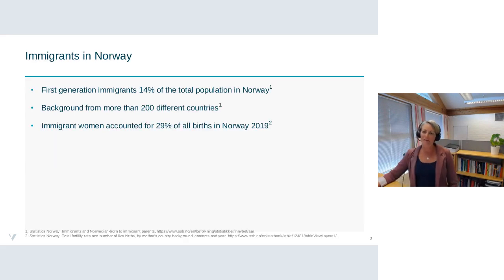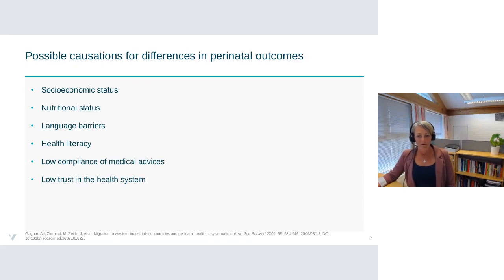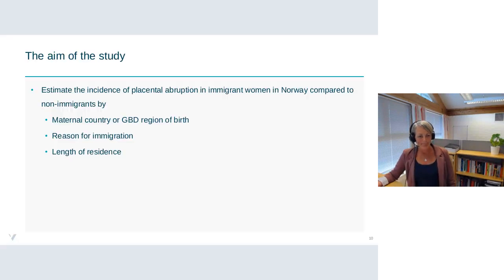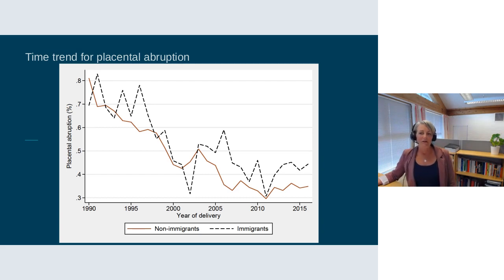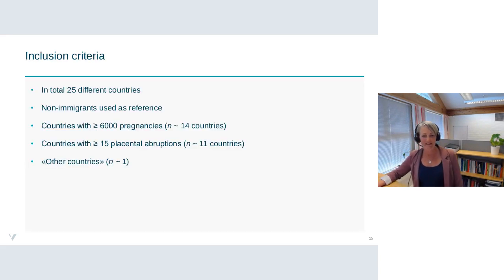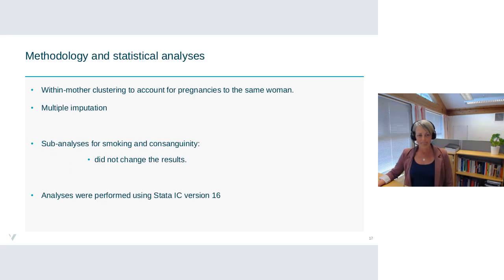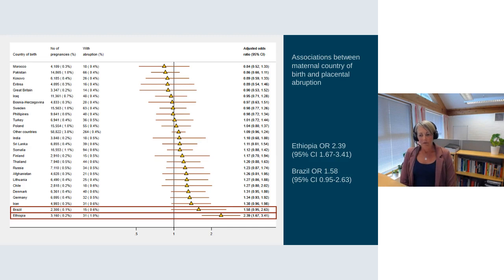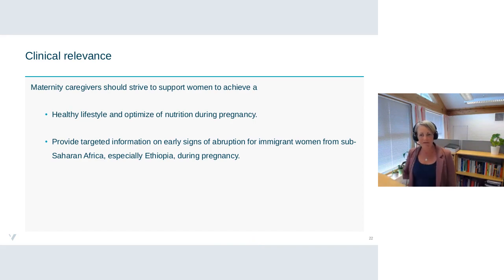10 Karolina Maeland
Placental abruption in immigrant women in Norway: Facilitator Marie Buckleygray; Placental abruption is a serious complication in pregnancy. While its incidence varies across countries, the information of how abruption varies in immigrant populations is limited. The aims of this study were to estimate the incidence of placental abruption in immigrant women compared to non-immigrants by maternal country and region of birth, reason for immigration and length of residence. We conducted a nationwide population-based study using data from the Medical Birth Registry of Norway and Statistics Norway (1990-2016). The study sample included 1,558,174 pregnancies, in which immigrant women accounted for 245,887 pregnancies and 1,312,287 pregnancies were to non-immigrants. The incidence of placental abruption decreased during the study period for both immigrants and non-immigrants. Immigrant women from sub-Saharan Africa, especially Ethiopia, have increased odds for placental abruption when giving birth in Norway. Reason for immigration and length of residence had little impact on the incidence of placental abruption.